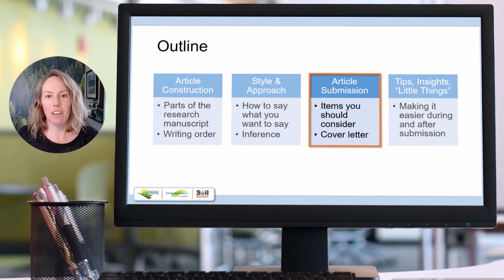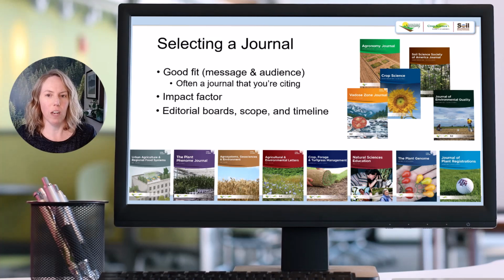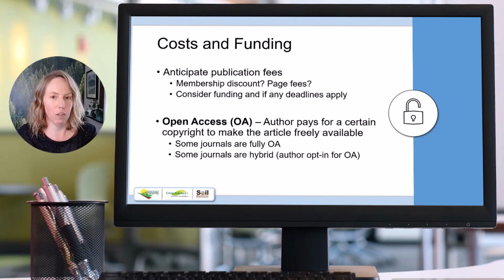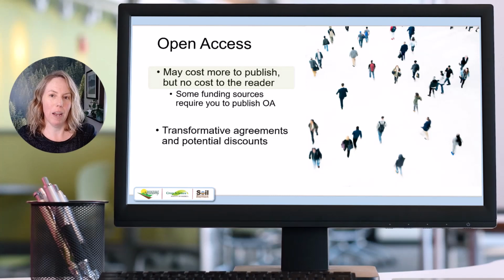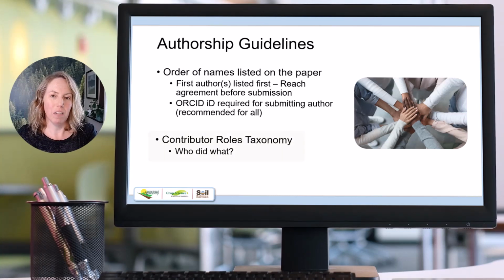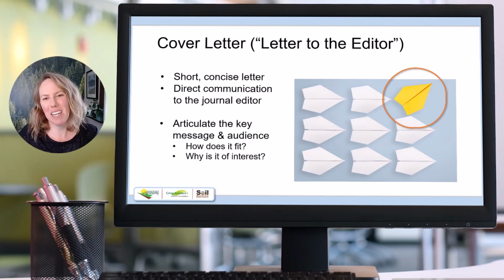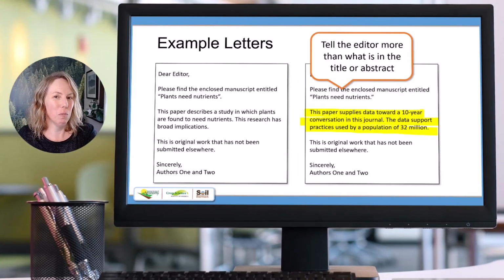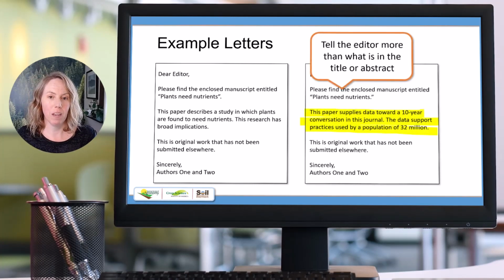Select a Journal and Draft a Fantastic Letter to the Editor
Ready to submit your research? Review these last-minute items and prepare a cover letter.

This video covers some considerations you’ll need to, well, consider, prior to submitting your paper, such as journal selection, publication costs and funding, open access, and authorship taxonomy. Get an insider’s scoop on the ScholarOne Manuscripts submission process and what it takes to craft a fantastic cover letter in Part 3 of the series on Preparing Your Research Paper for Journal Submission.

If you have questions about publishing with the American Society of Agronomy, Crop Science Society of America, and Soil Science Society of America, or if you would like more information about a specific journal, please visit the Publications Customer Service

Copyright (2023) by the American Society of Agronomy, Crop Science Society of America, and Soil Science Society of America.